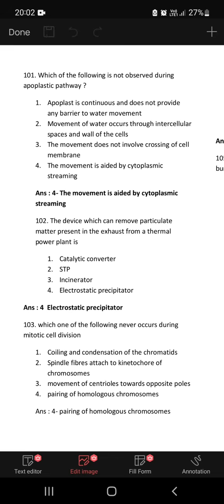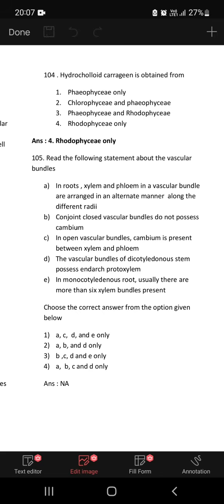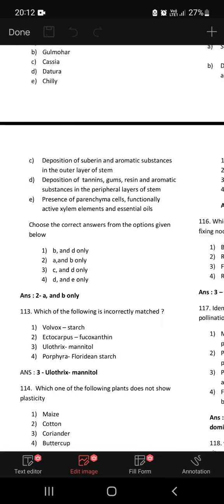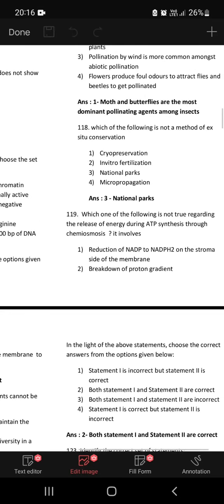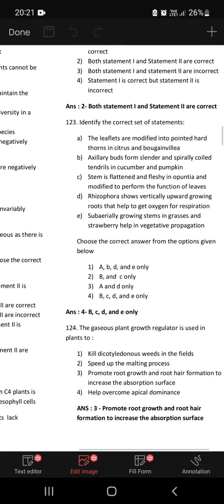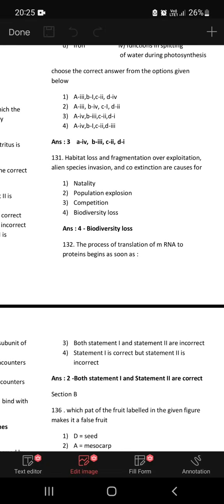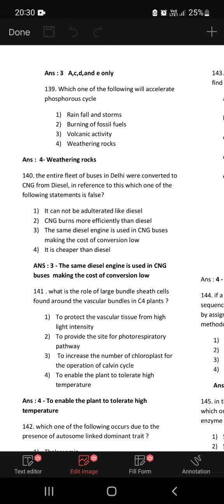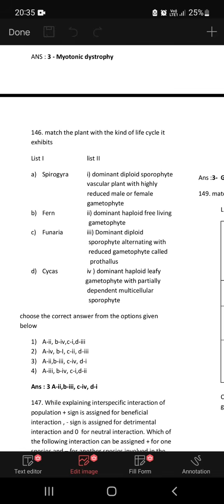NEET 2022 | Biology | Botany | solved questions | Part-1 | ValShanDei NEET Academy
Support Our Educational Journey! 📚

​If you find our content valuable, insightful, and helpful for your academic prep, please consider supporting the channel. Your contributions directly help us improve video quality, invest in better resources, and create more high-quality educational content consistently.

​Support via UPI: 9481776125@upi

​Every bit of support helps us sustain and grow this learning community. Thank you for being a vital part of our journey!